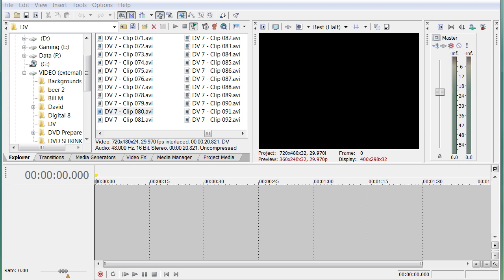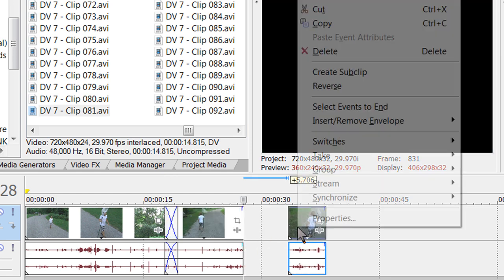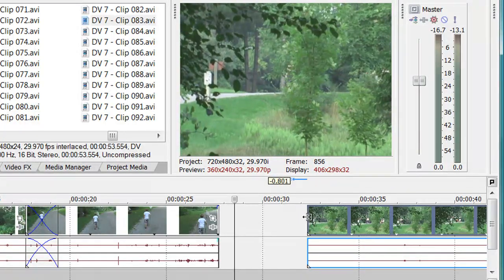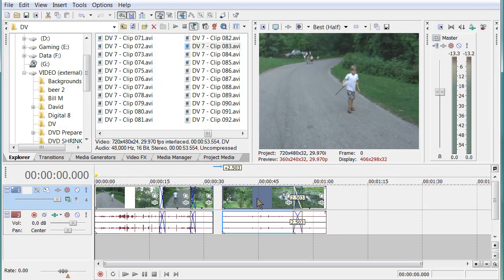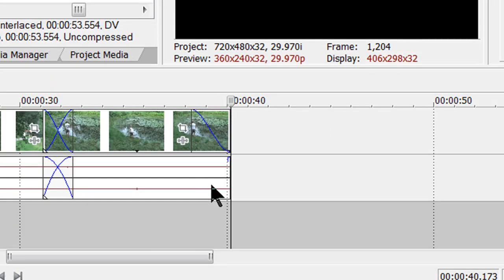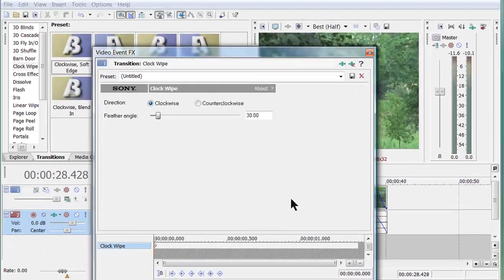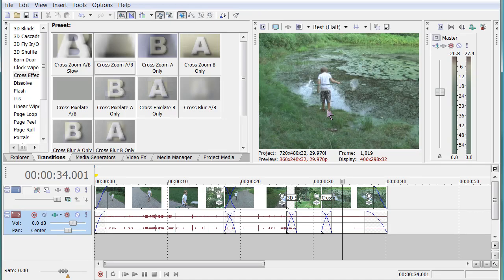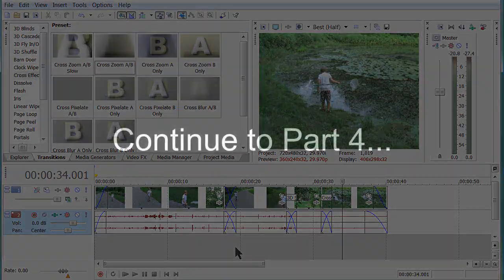Part 1 - 3 Sony Vegas for Beginners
Here we experiment with fades, crossfades, and transitions in Sony Vegas.  It's very simple editing for the beginner.